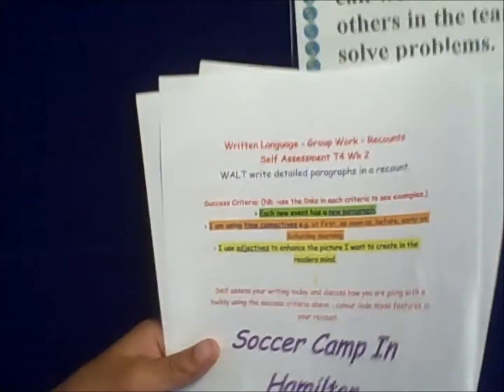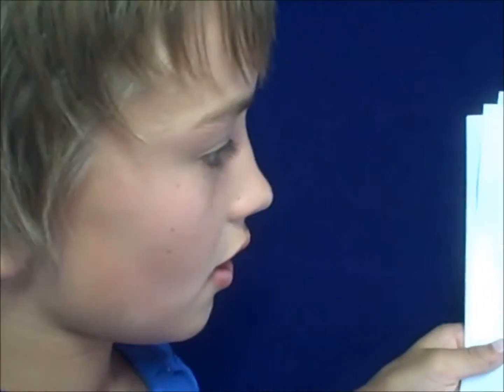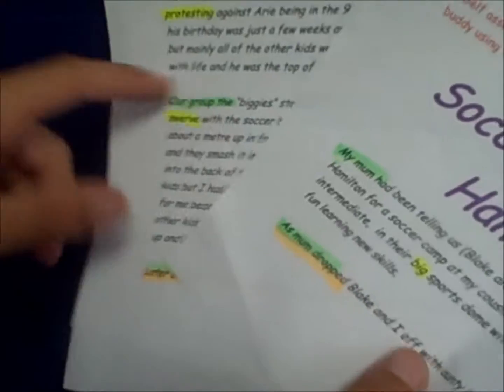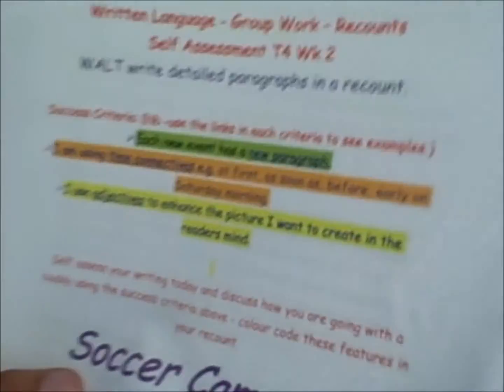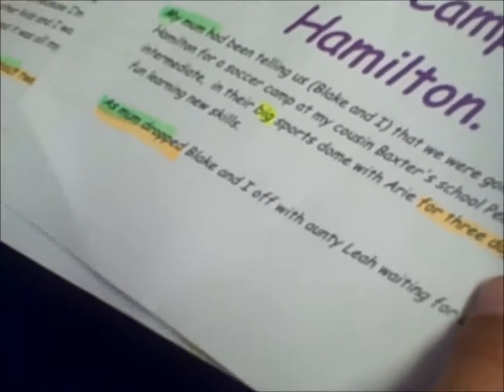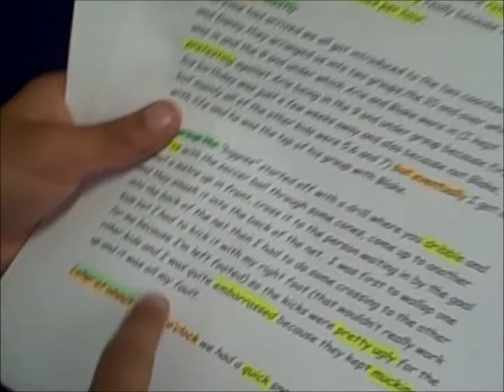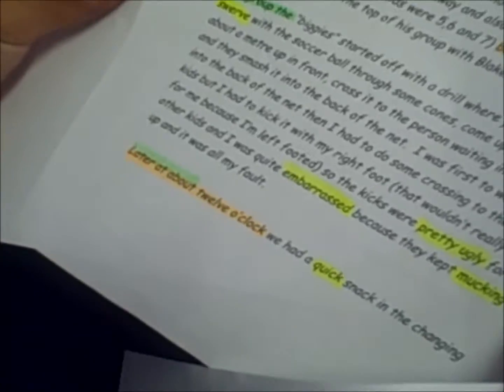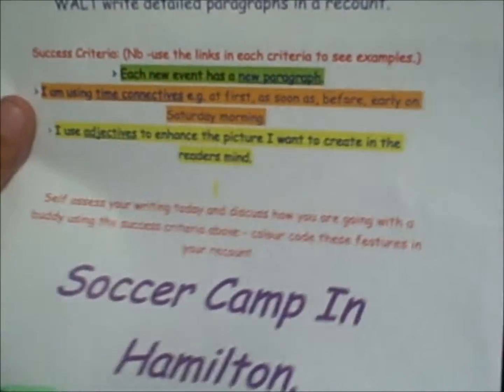AFL Rm 3 Fletcher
Talking about learning.